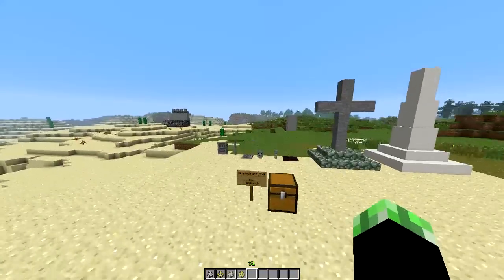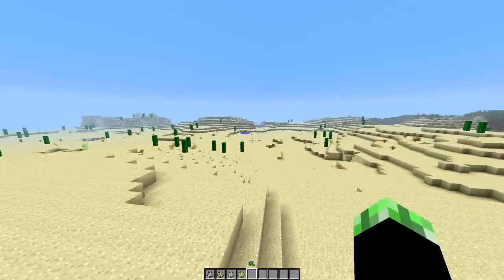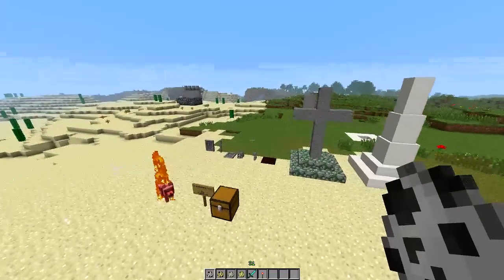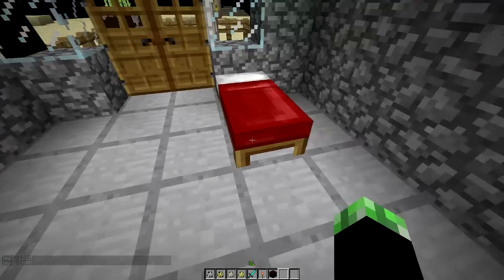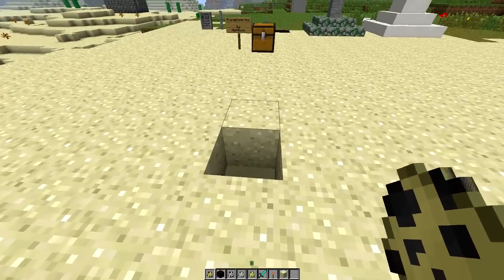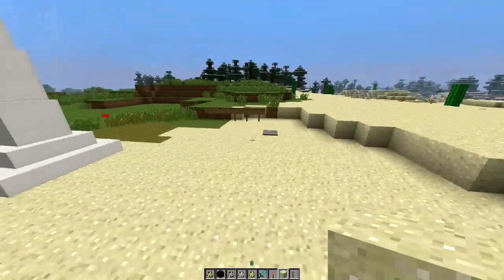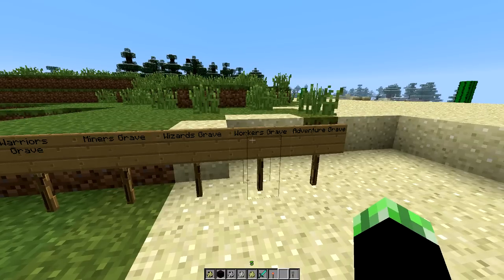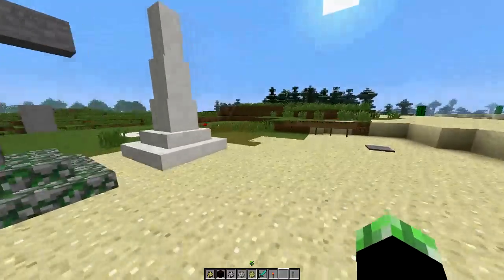Minecraft Mod : "Gravestone Mod"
Twitter Hope you had fun.